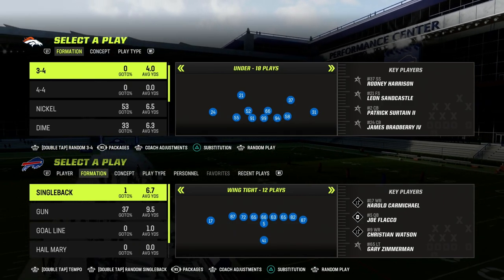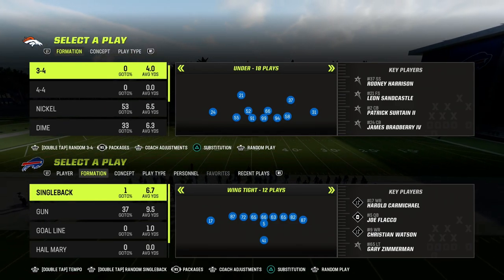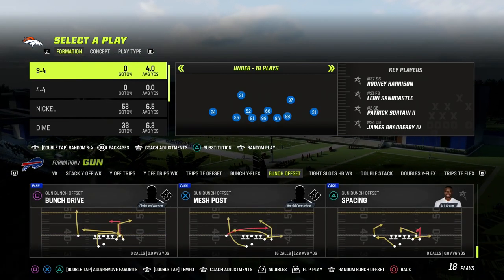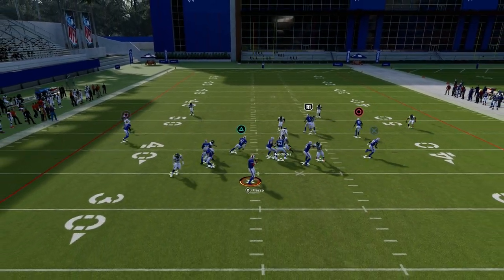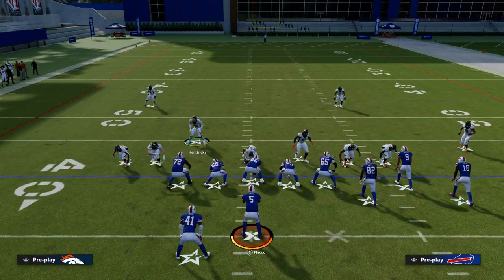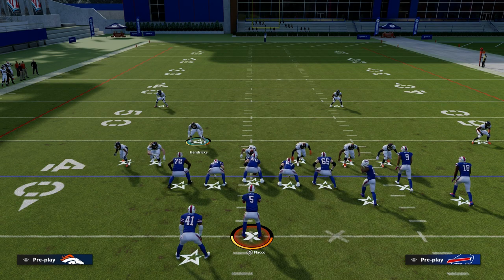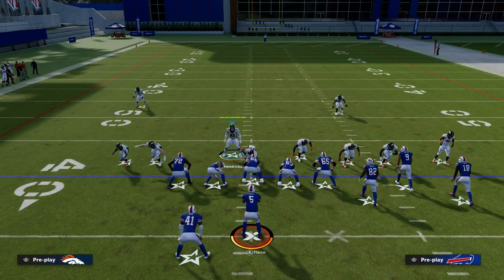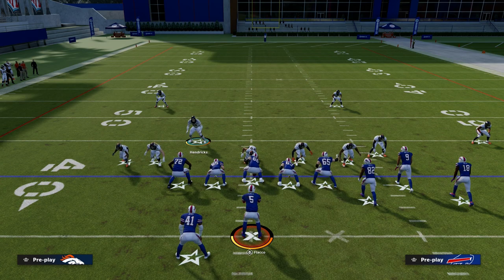The BEST Blitz In Madden 23